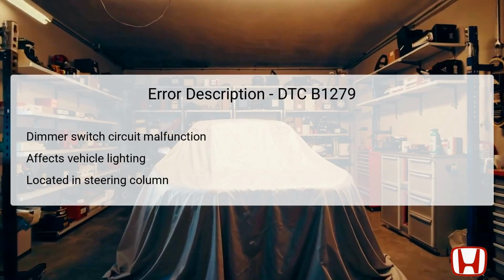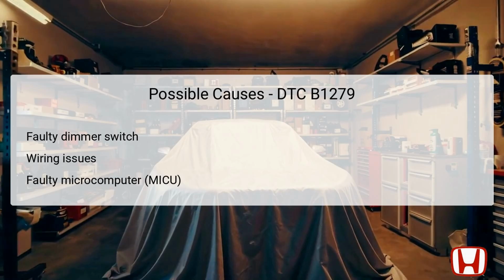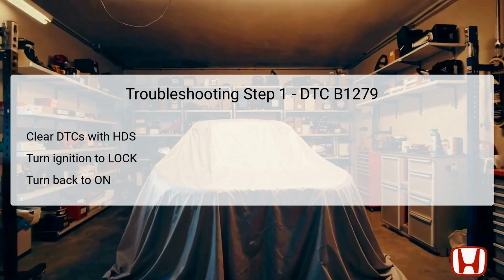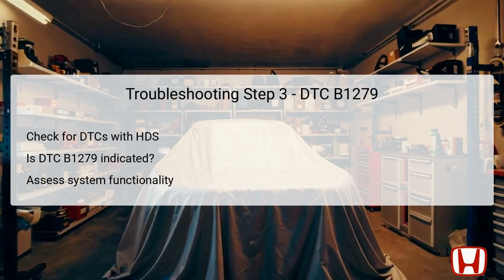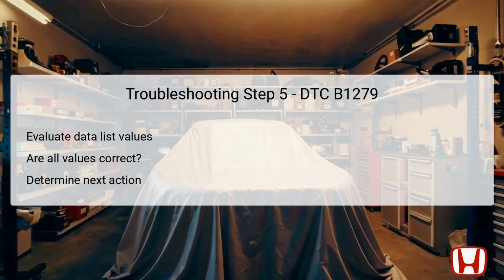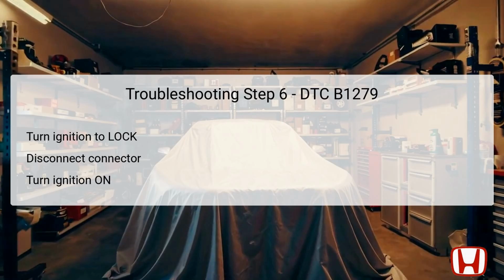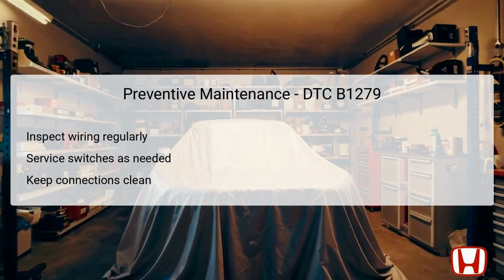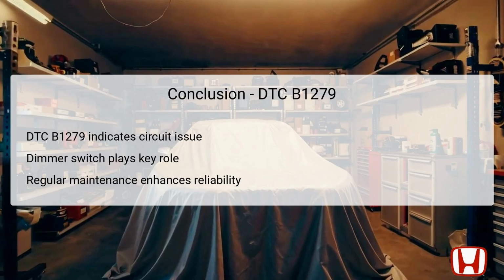DTC B1279: Dimmer Switch Circuit Malfunction - 2006 to 2011 Honda Civic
Join the STEP Diagnostics early access list:
​ In this video, you will learn about diagnosing and troubleshooting DTC B1279, which indicates a malfunction in the dimmer switch circuit of 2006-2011 Honda Civics. We'll walk you through step-by-step procedures, including identifying symptoms, performing tests, and verifying repairs to ensure your vehicle's lighting functions correctly. By the end, you'll have a comprehensive understanding of how to address this issue and maintain your vehicle's reliability.